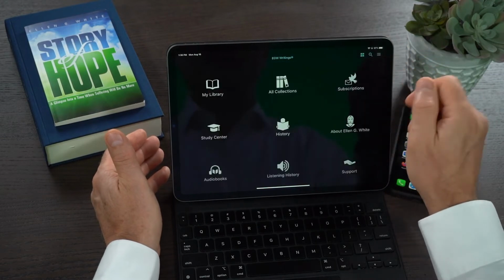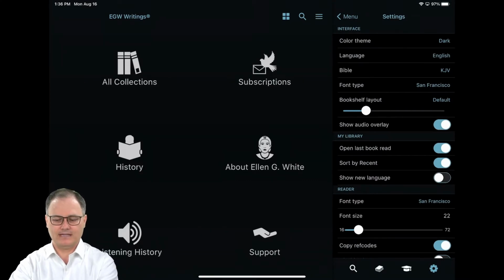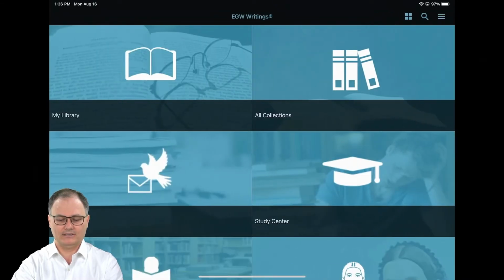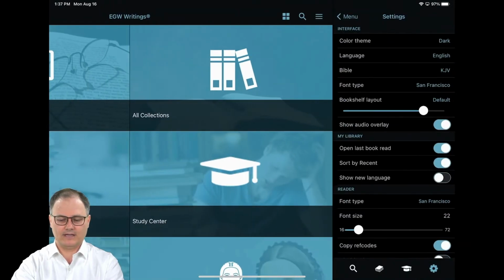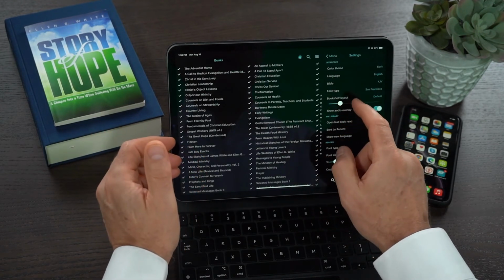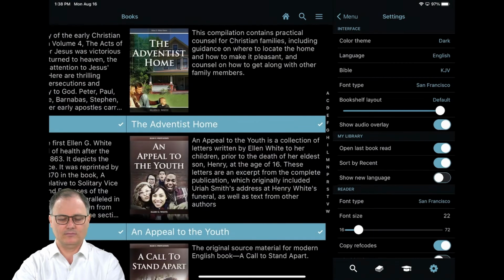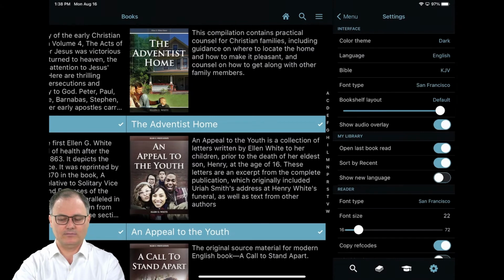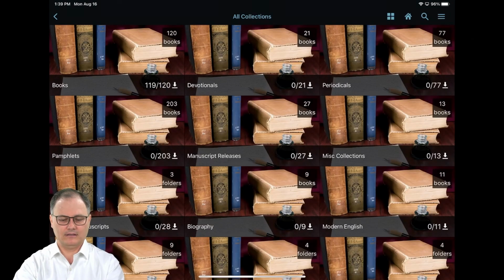EGW Writings 2 - Bookshelf Layout - iPad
How to change the Bookshelf Layout on the EGW Writings app on the iPad.